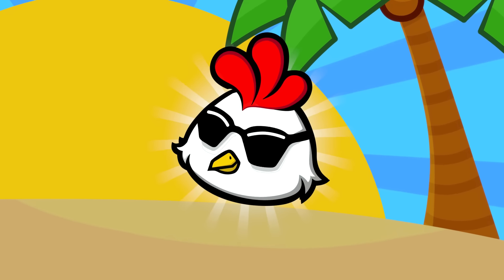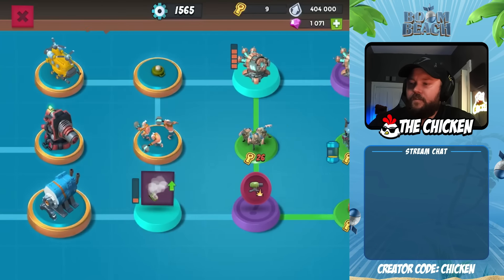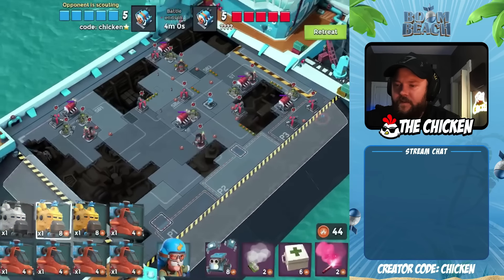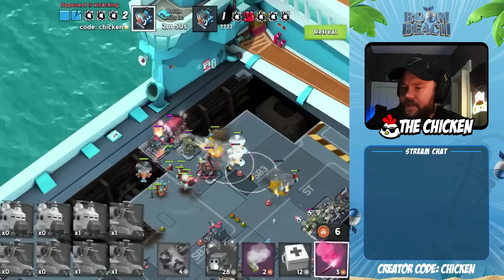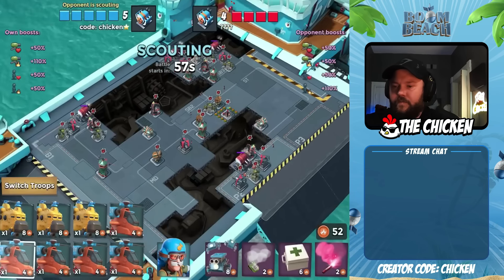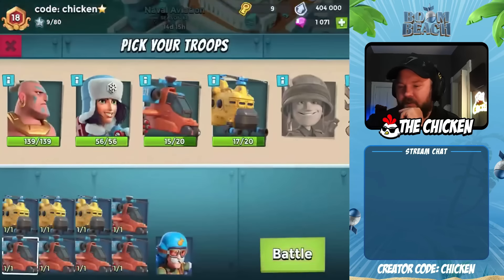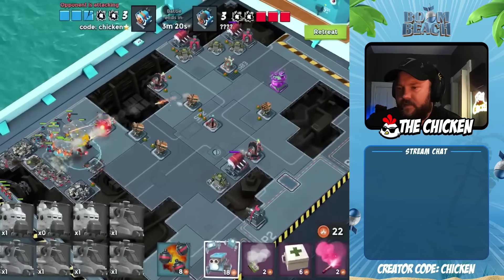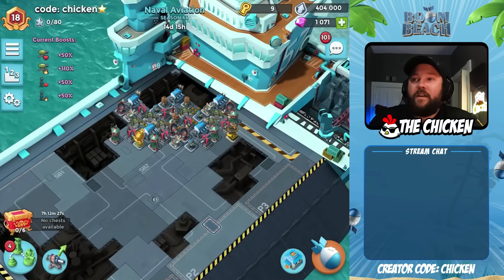Was Going Defense a MISTAKE in Season 64? // Boom Beach Warships